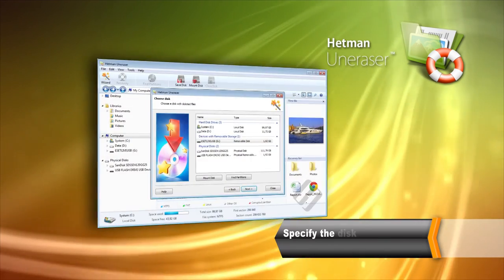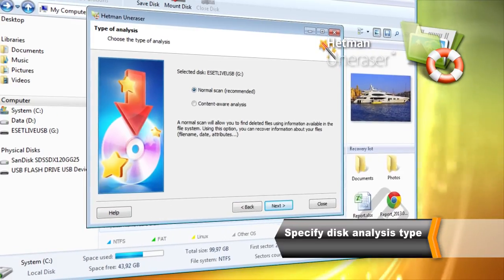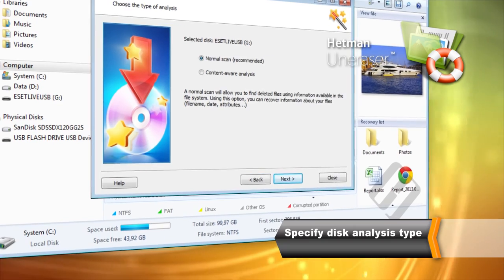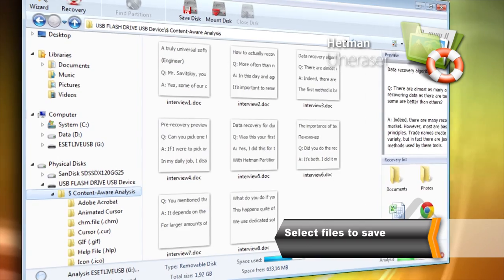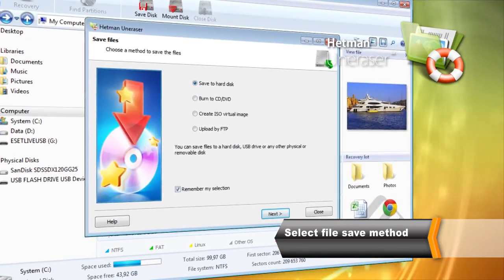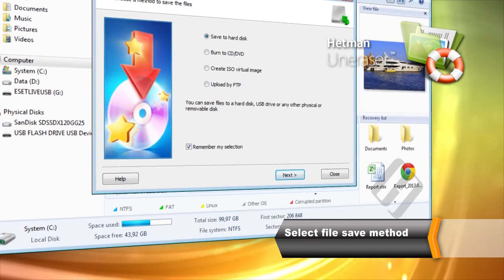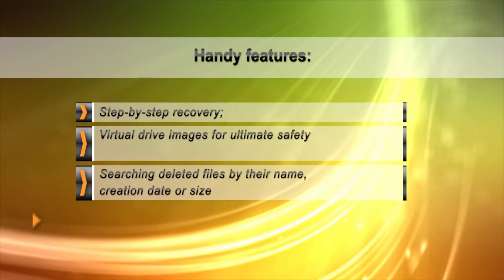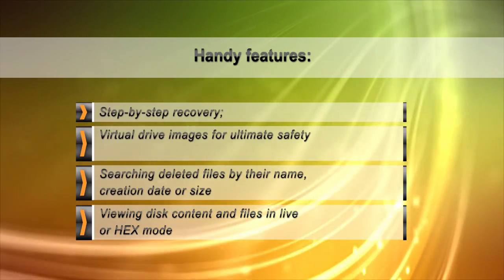⚕️ How To Recover Files From Hard Drives With Hetman Uneraser Software in 2021🔥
👍 Step-by-step recovery of files from the hard drive! Watch the video and you will learn how to recover files from your hard drive after you have delete or formatted partitions, restore the files and folders "hidden" by the virus attack, or cancel the operation of the file complete deletion after emptying Recycle Bin.

Hetman Uneraser will recover your files No matter how careful and thorough you are as a PC user, eventually you will encounter the accidental file deletion or their inadvertent loss. Fortunately, there are such tools as Hetman Uneraser, that can help you recover valuable information.

Contents:
00:00 - Intro
0:11 - About the program Hetman Uneraser Software
1:14 - Saving recovered files
1:40 - Handy features

This tool successfully uses the factor that the operating system never completely removes the file when you give a command to delete it. Even if you remove it from Recycle Bin, it just marks the disk space that was occupied by the file as free again. However, the file still stays there.

Hetman Uneraser analyzes your hard drive and finds these "deleted" files, and you get the possibility to recover your data.
Moreover, Hetman Uneraser has no restrictions on the format, and recovers any deleted files:
• Binary settings;
• Web Money keys;
• Text documents: DOC, DOCX, RTF, PDF, etc.;
• Spreadsheets: XLS, XLSX, etc.;
• Presentation: PPT, PPTX etc.;
• Source codes: PAS, C, H, PHP, HTML etc.;
• JPEG, PSD etc.;
• ZIP, RAR etc.;
• Virtual disk images;
• Video and audio files: AVI, DAT, MKV, MPG, VOB, MP3 etc.

Hetman Uneraser recovers files from hard drives, computer and laptop external USB drives, regardless of the storage media model and manufacturer.
The tool works with memory cards (SD, MicroSD, SDHC, Compact Flash, Memory Stick, etc.) used in Mp3-players, tablets, cameras, mobile phones, smartphones, video recorders, navigators.
The utility supports USB-flash storage media of different manufacturers (A-Data, Corsair, Goodram, HP, Kingston, LaCie, PhotoFast, PNY, SanDisk, Silicon Power, TDK, Team, Toshiba, Transcend, Verbatim, etc.).
The ratio of available utility features and its price make Hetman Uneraser the best offer in the data recovery software market.